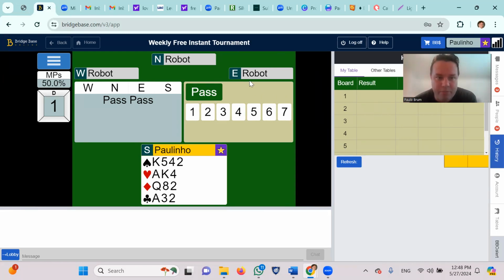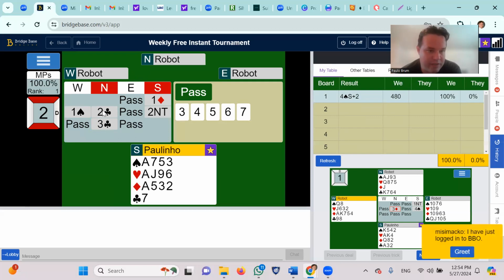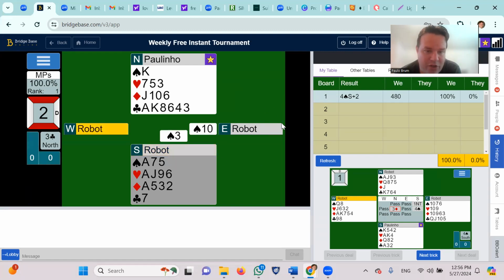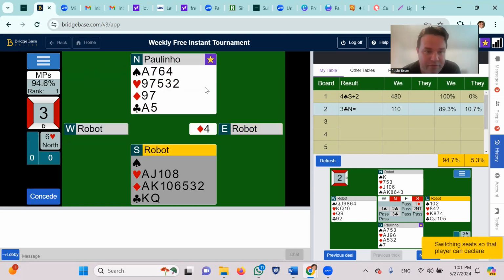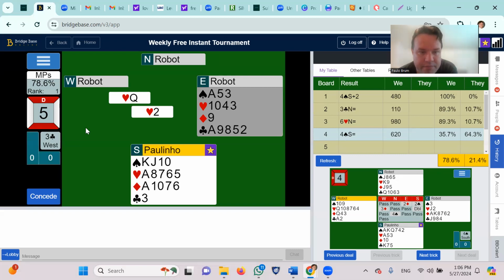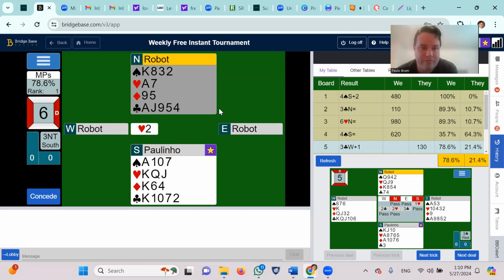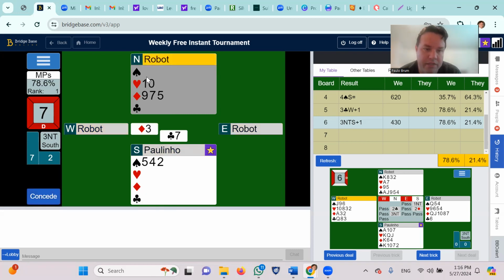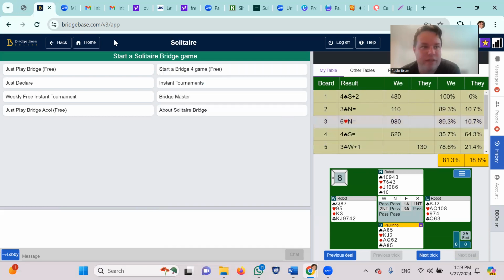Weekly Free Instant Tournament - 05/27/2024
Compare your plays and reasonings with an expert as he plays the Weekly Free Instant Tournament.